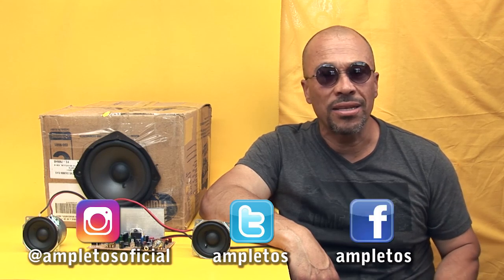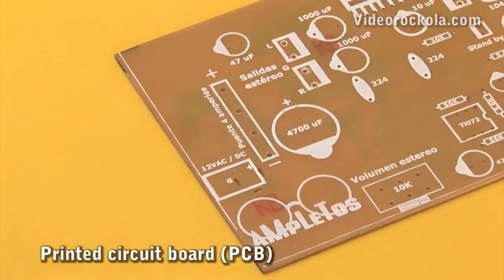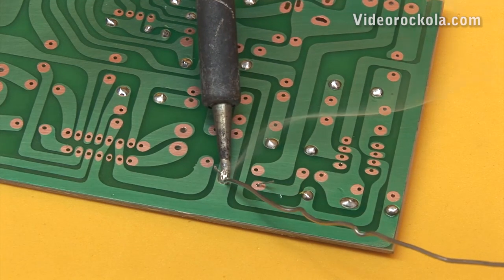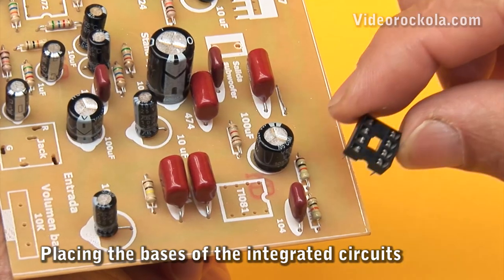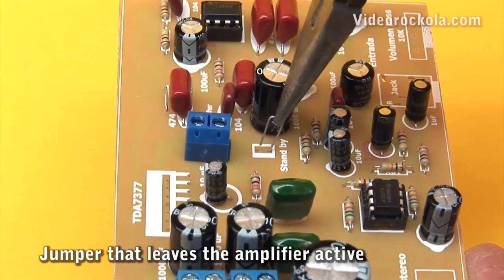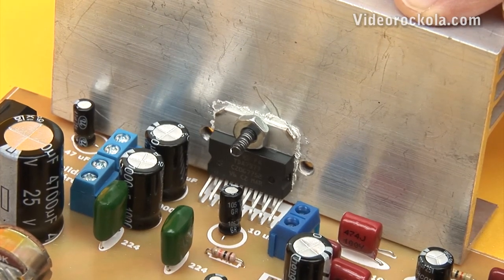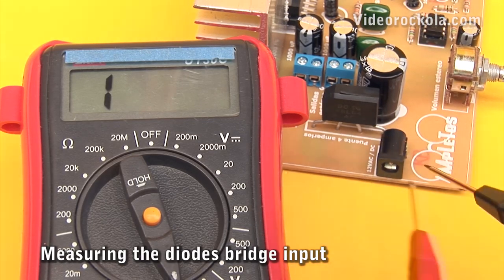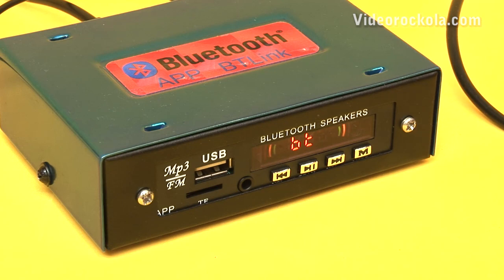2.1 amplifier, with TDA7377 (very easy to do)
At the request of the public we have designed this 60W amplifier. 15W + 15W + 30W. To make the circuit, enter the following